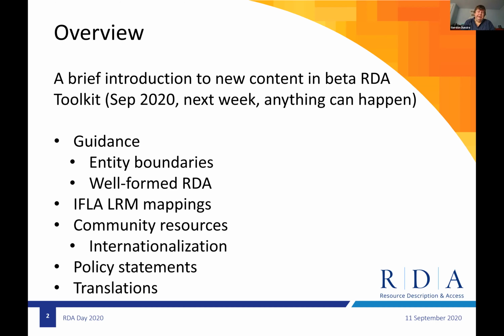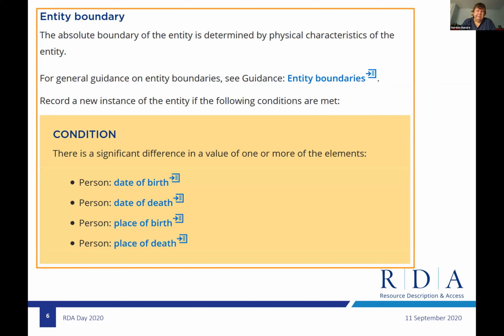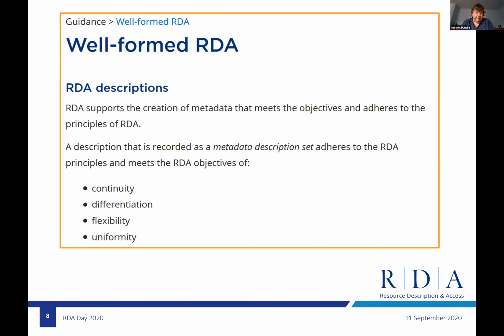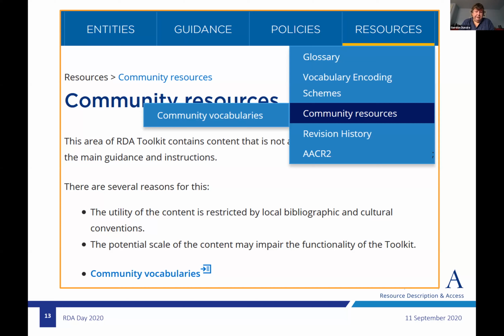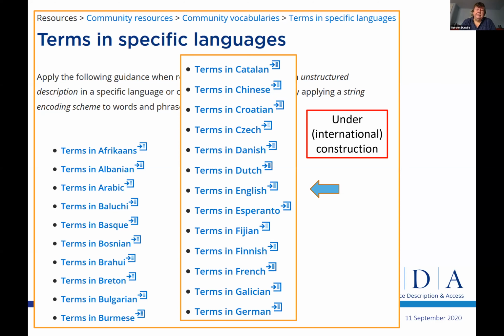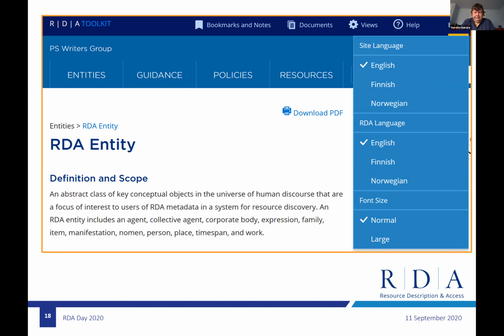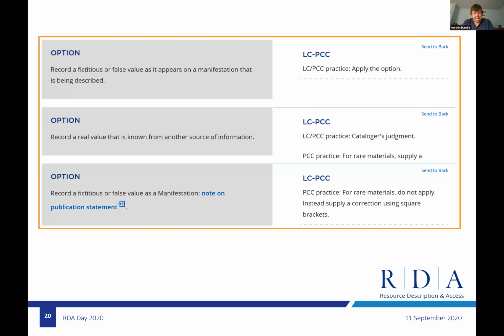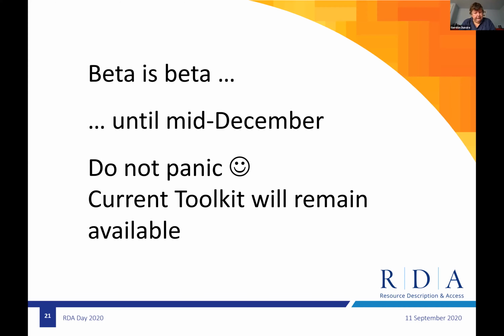RDA Update 2020 / Gordon Dunsire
MDG Online Conference 2020 RDA day, delivered on 11th September 2020

You may wish to consider joining MDG for member benefits:

Read our blog via our webpages
Sign up for our monthly e-Bulletin
Quarterly open access journal Catalogue & Index
Discounts on training and events
Volunteering opportunities